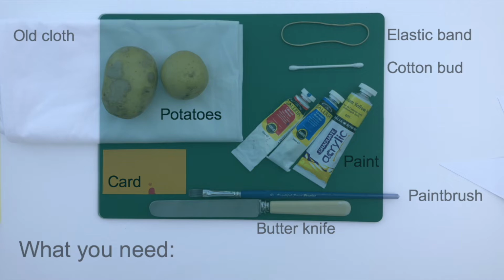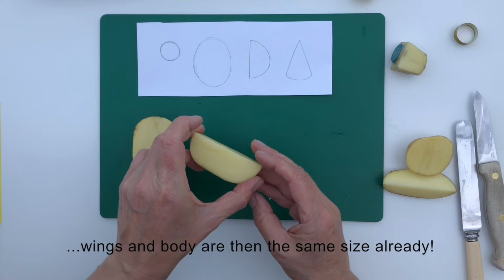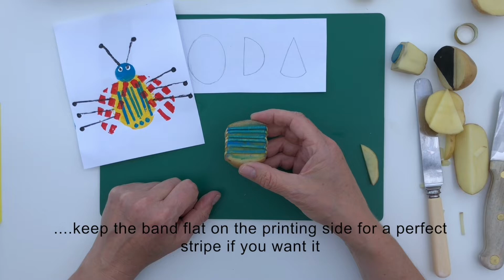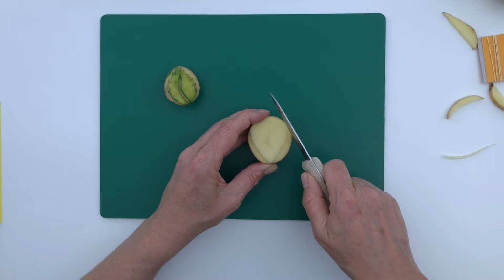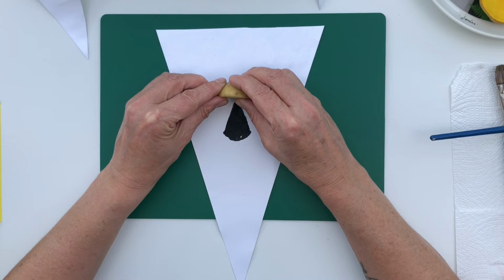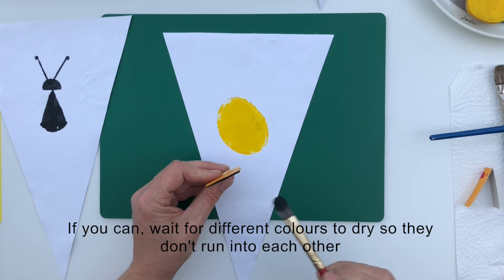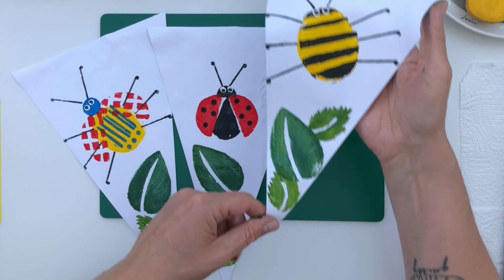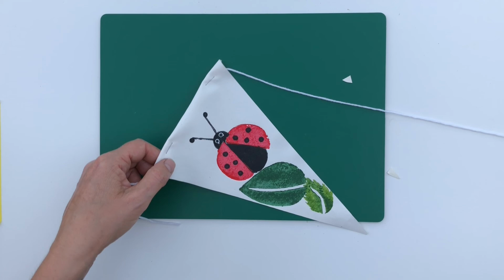Mini-beast bunting!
Create your own mini-beast bunting using potato stamps!